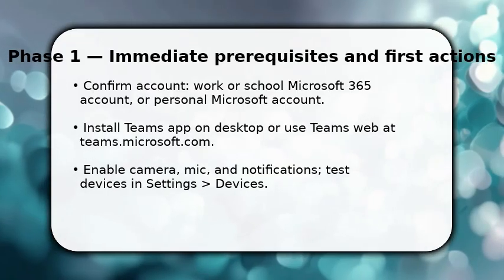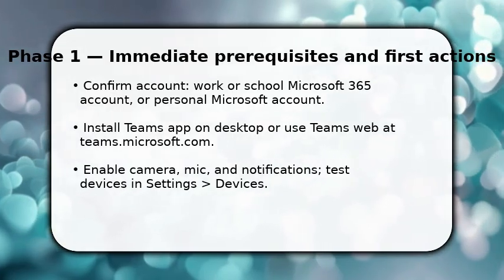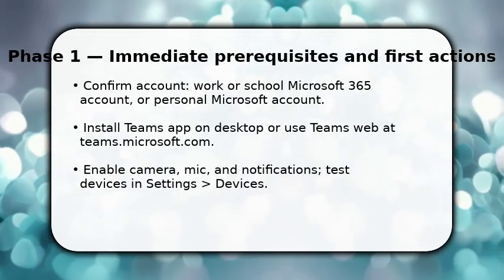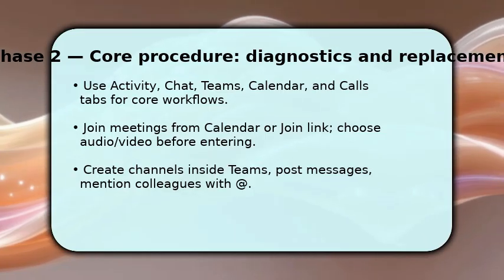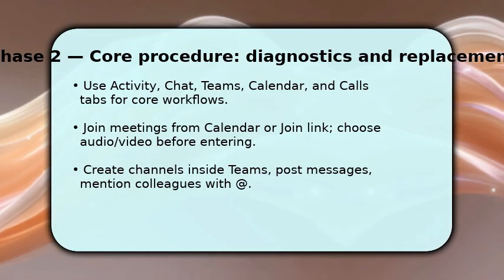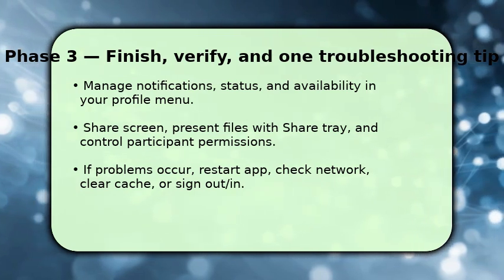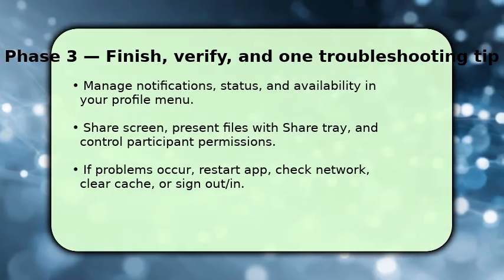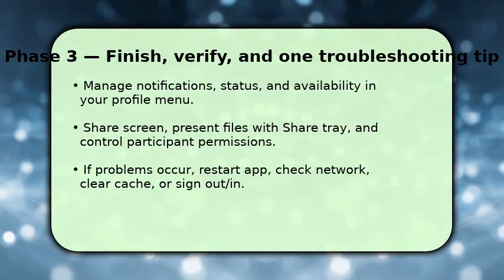How to Use the New Microsoft Teams Beginners Tutorial - Full Guide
How to Use the New Microsoft Teams Beginners Tutorial - Full Guide | 🔒 Surfshark VPN Deal — Stay private and secure. $1.99/mo + 3 Months Free ▸

Dive into the world of Microsoft Teams as a beginner with our comprehensive tutorial. Learn step-bythy steps to set up your account, navigate through basic features like video calls and chat rooms, and integrate it seamlessly into your daily workflows for enhanced collaboration.

Microsoft Teams, beginner's guide, setup Microsoft Teams, video call on Teams, collaboration with Teams, integrating Microsoft Teams, navigate basic features of Teams, account creation in Microsoft Teams, using video calls for meetings, chat rooms feature